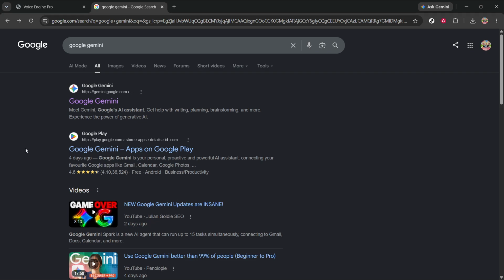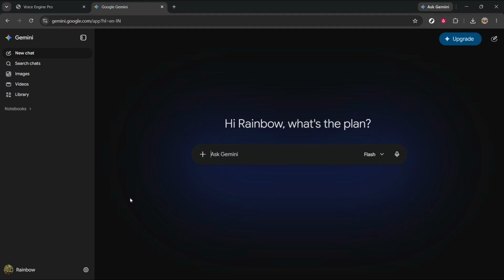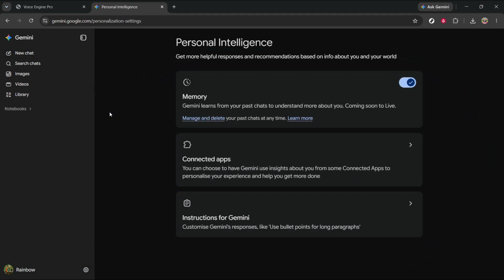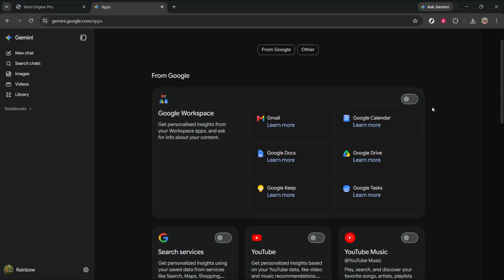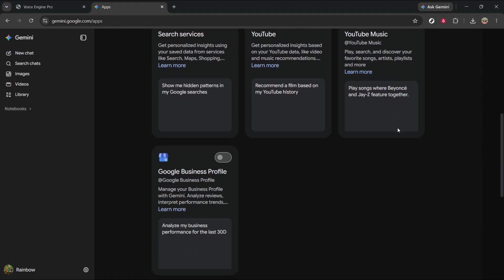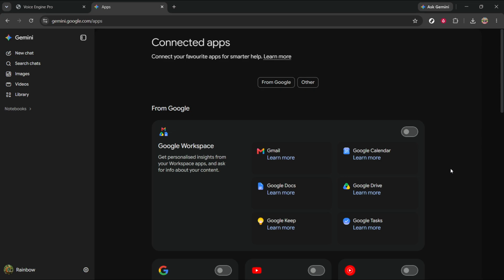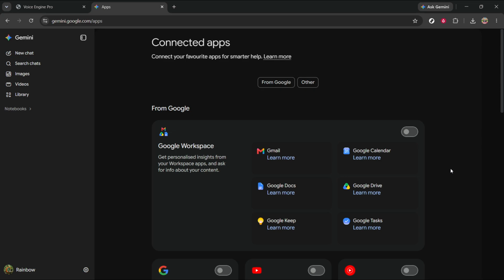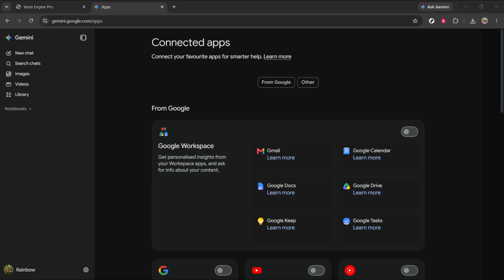How to Use Gemini with Google Maps (Step By Step) (2026 Guide)